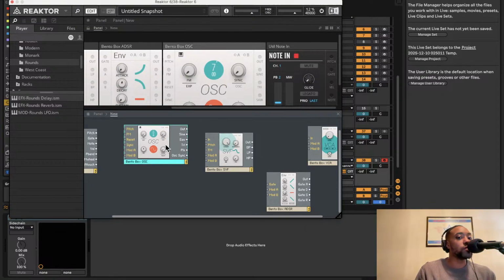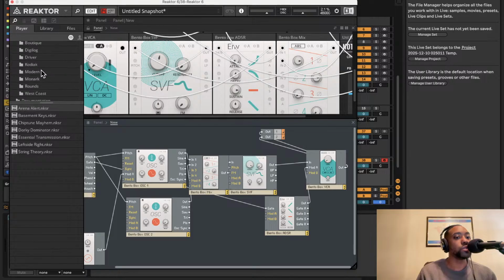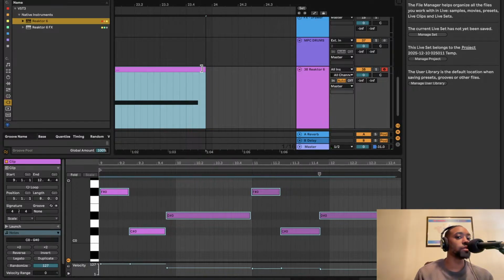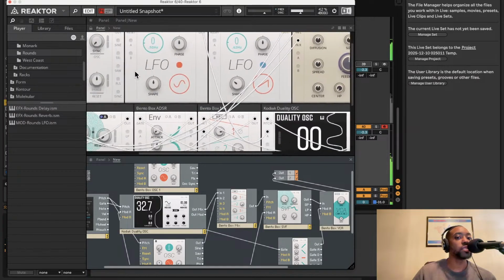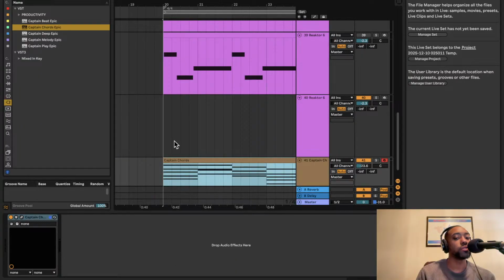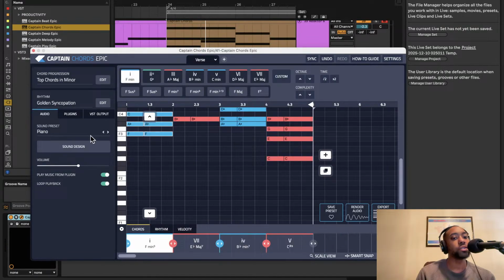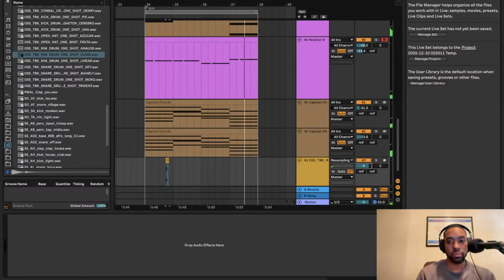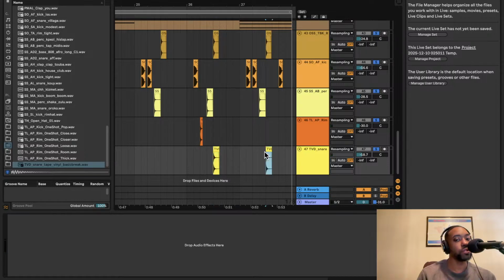PND Pad + Chaos Bell: Building the Emotional Core of This Week’s Track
DannyXanderMusic LIVE: PND Pad + Chaos Bell: Building the Emotional Core of This Week’s Track